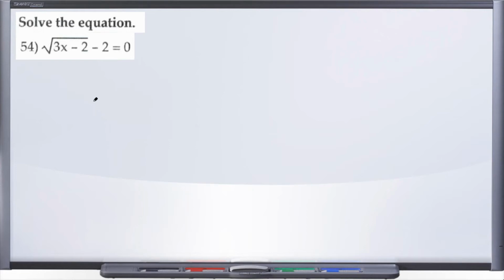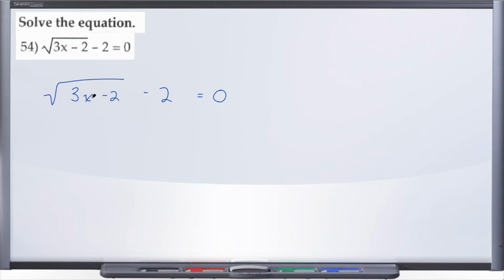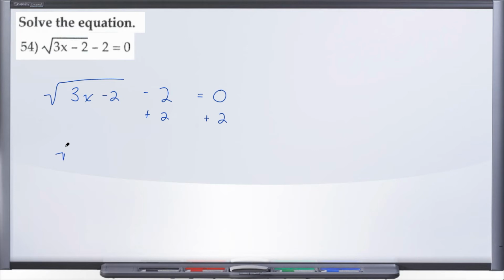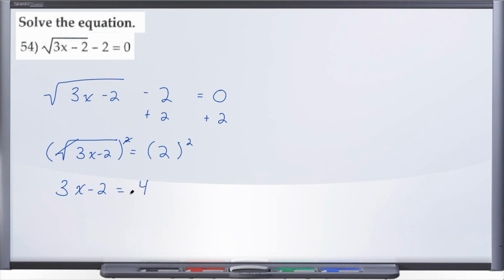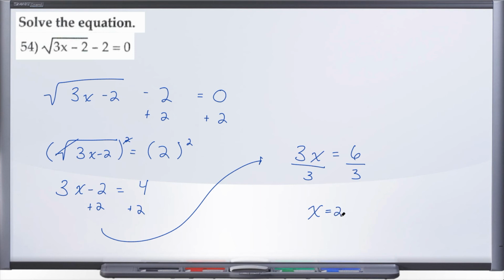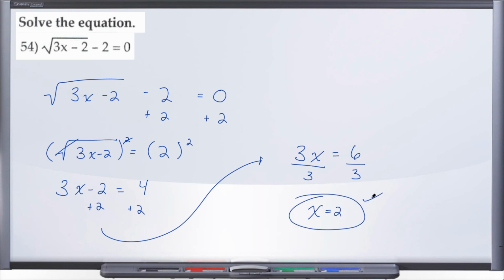Question 54, MAT1033C Practice Test #5